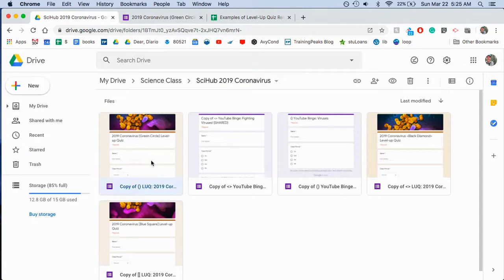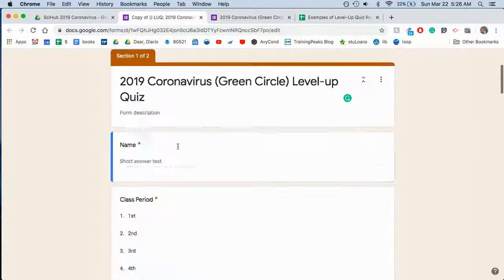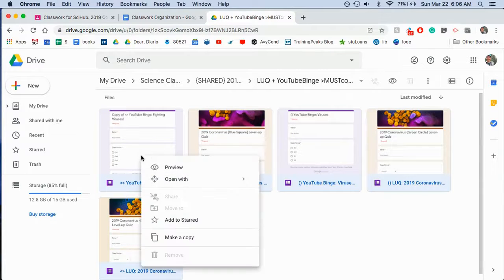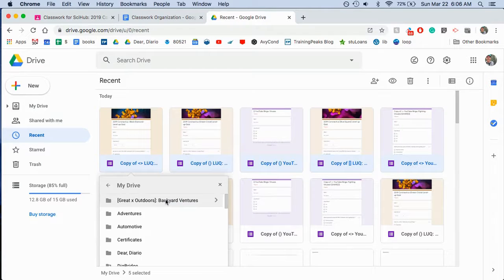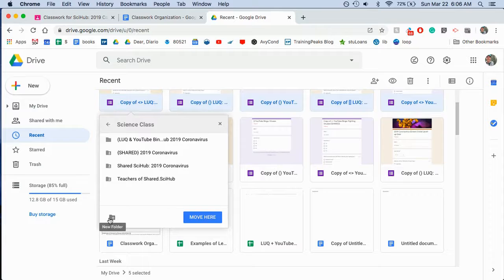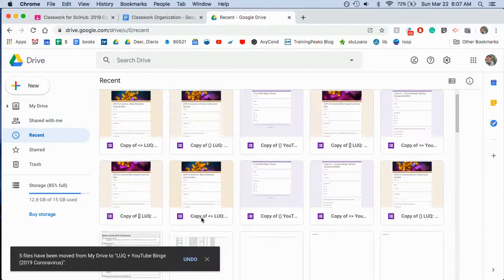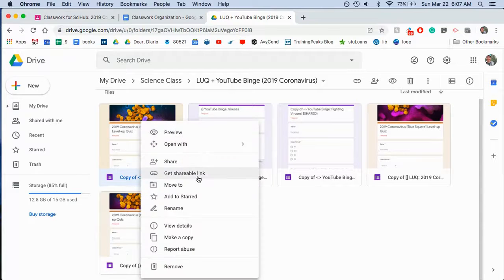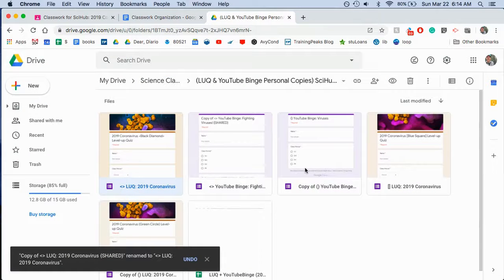You MUST Copy LUQ & YouTube Binge Files